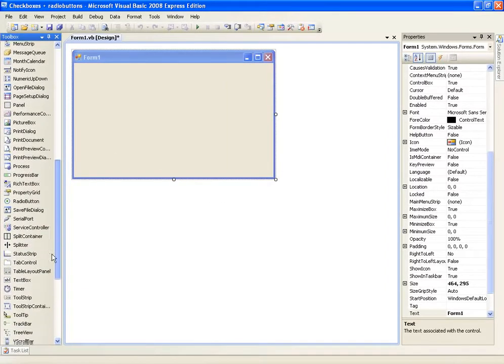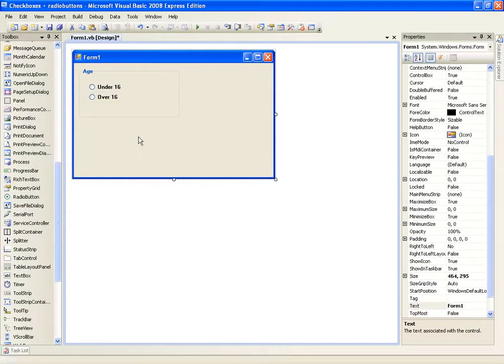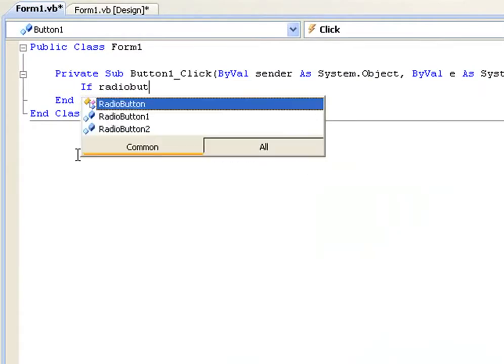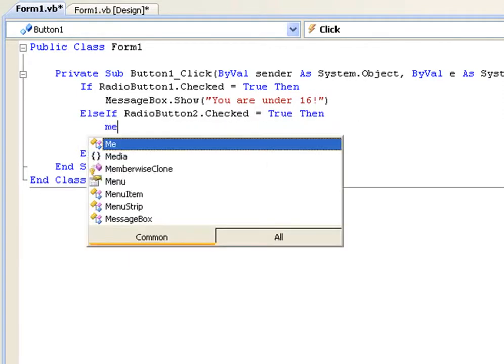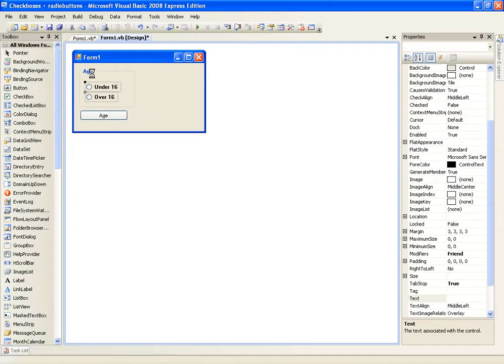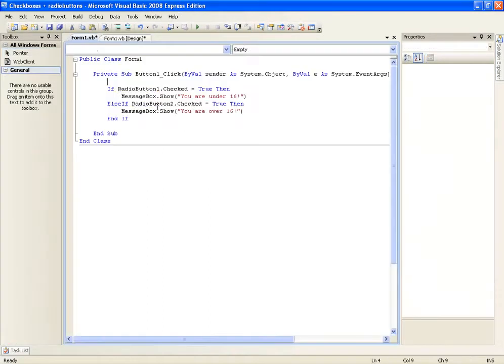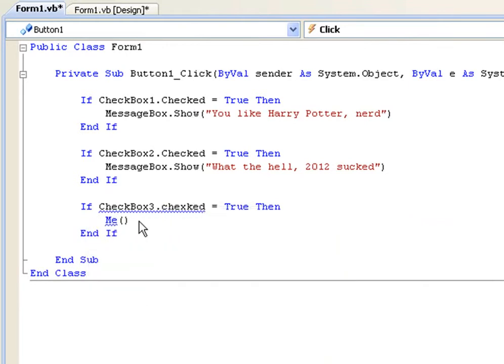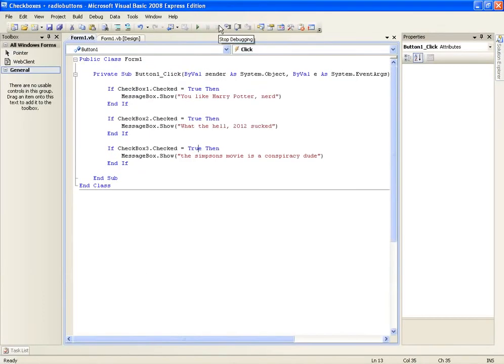Radio Button and Check Box Visual Basic 2008 2010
VB NET Tutorial 9   Radio Button and Check Box Visual Basic 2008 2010